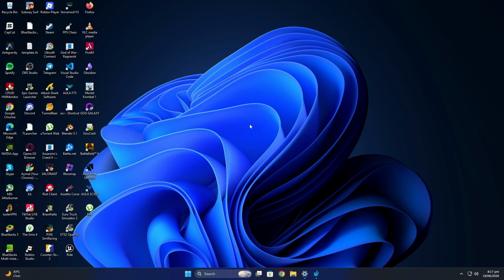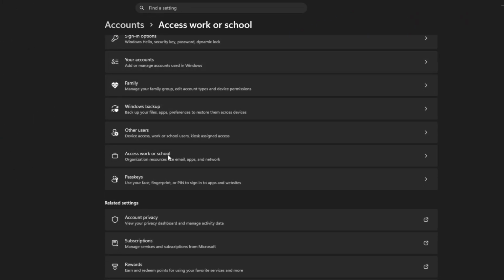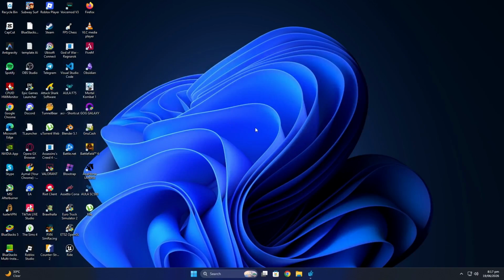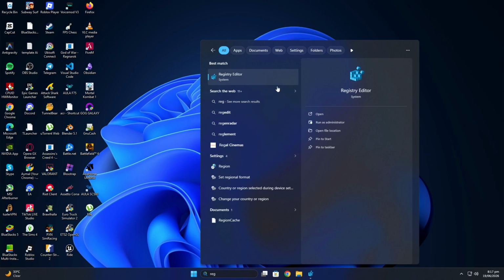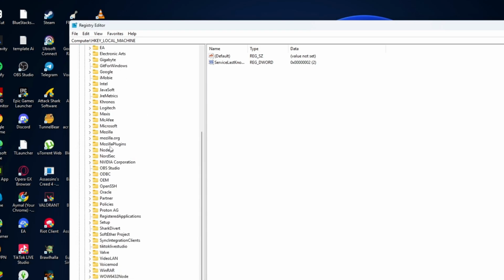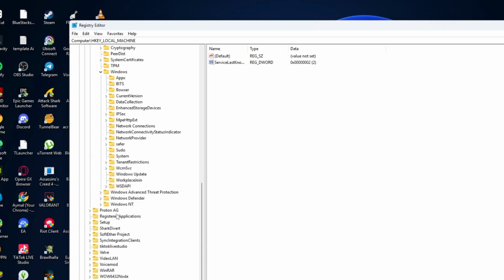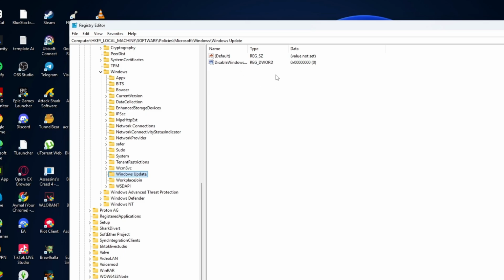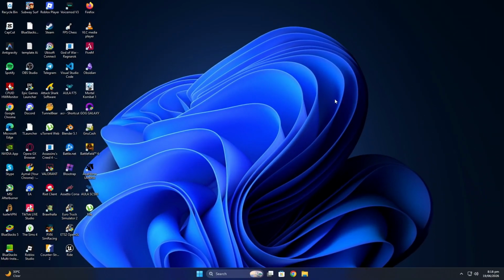Windows 11 Updates Blocked? Fix "Your Organization Manages Updates" Error — Full Guide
Struggling with the "Your Organization Manages Updates" error in Windows 11? This frustrating notification often prevents you from installing critical security patches or feature updates, leaving your system vulnerable and stuck. This error typically stems from misconfigured Group Policy settings, registry conflicts, or leftover school/work account permissions interfering with your local Windows Update service. In this video, we walk you through the exact manual steps to reset your update policies, clear corrupted configuration files, and restore full control over your PC. Follow this tutorial to resolve the issue permanently and get back to seamless updates. Full Guide.

🔐 Secure Your Online Activity with NordVPN:

30-day money-back guarantee
Starting at just €3.09/month (instead of €11.59)!